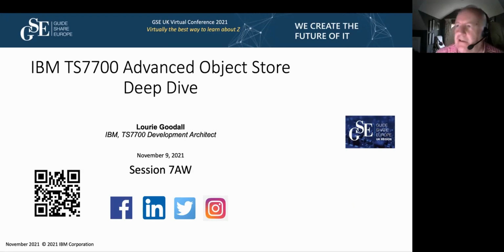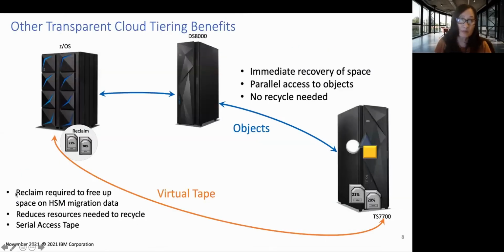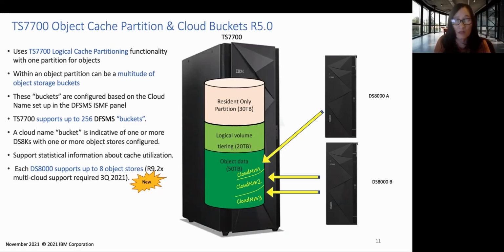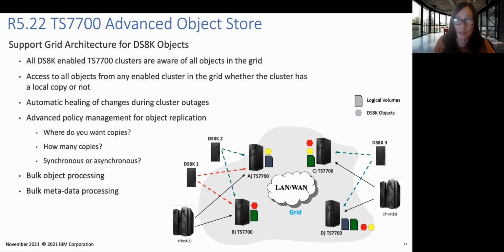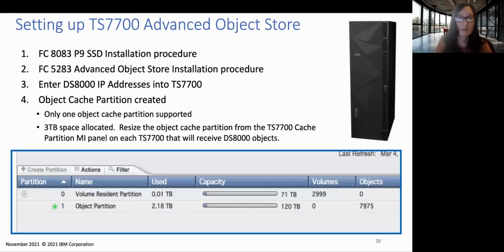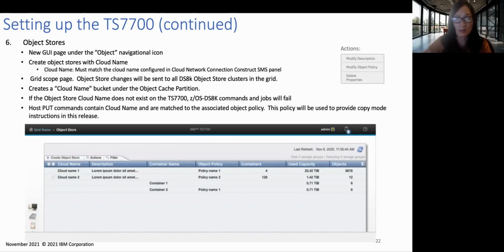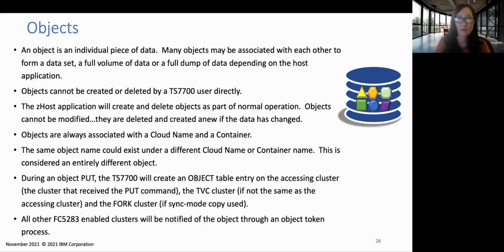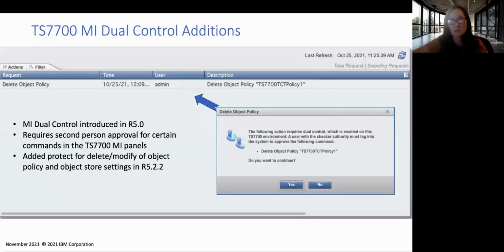7AW - IBM TS7700 as a DS8000 Object Store New features and deep dive